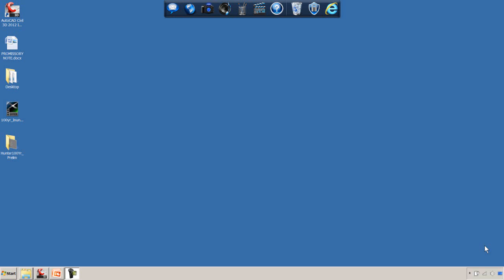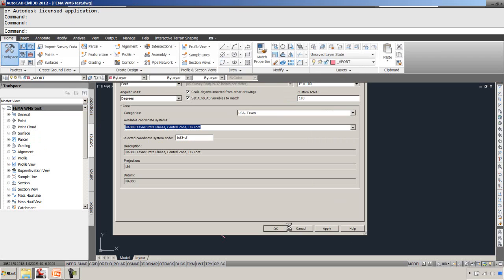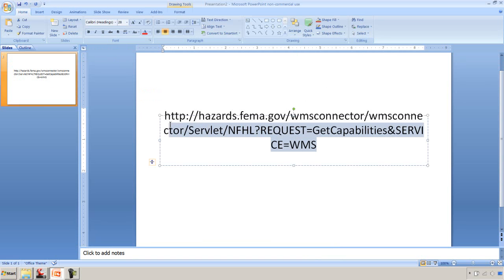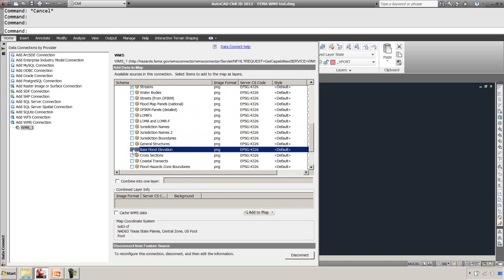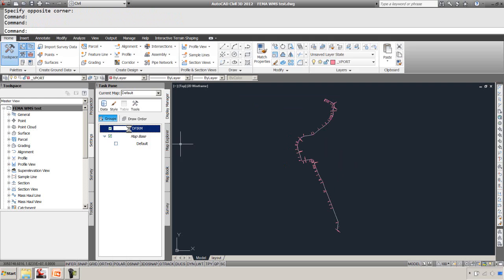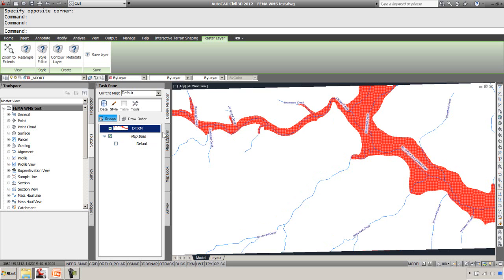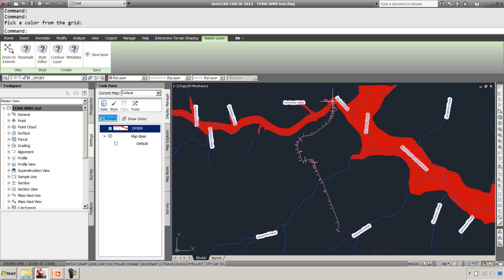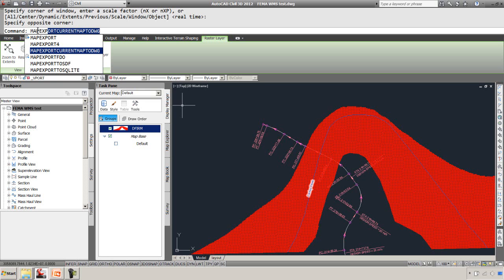Civil3D and FEMA Floodplain Maps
Importing the National Flood Hazard Layer (NFHL) Web Map Service (WMS) into a Civil 3D drawings.  FEMA floodplains into an AutoCAD drawings using Map!